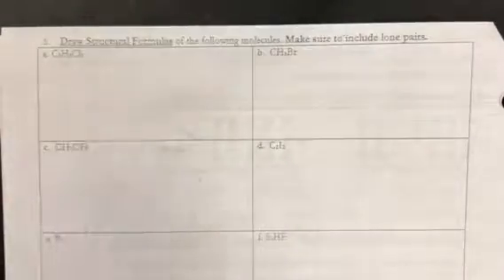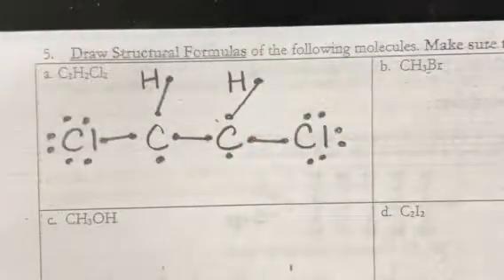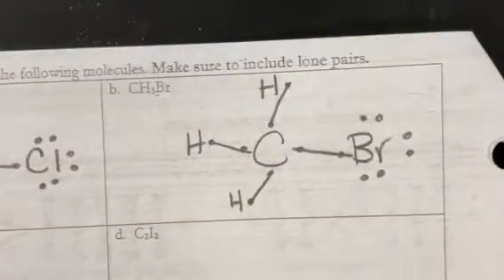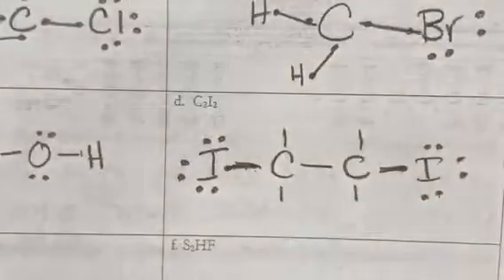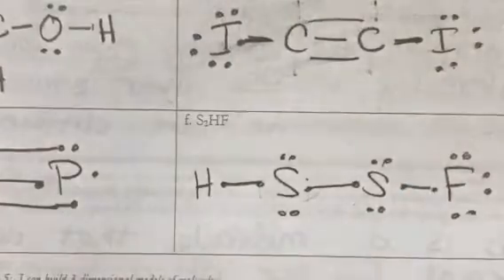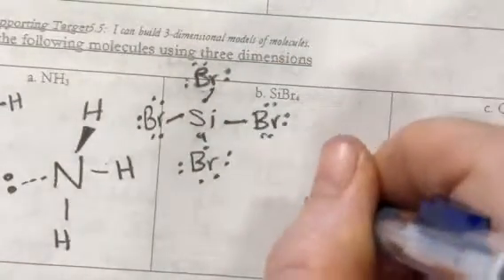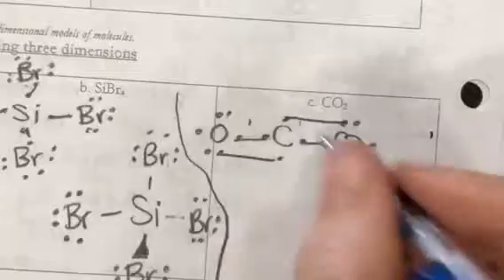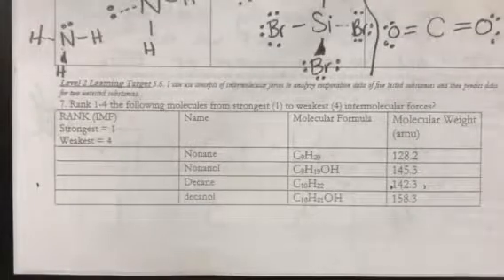Unit 5 Study Guide-Page 2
Watch Ms. Myriah Day explain page 2 of Study guide